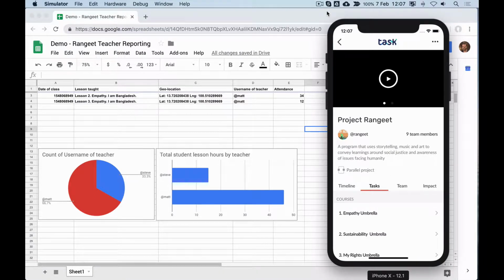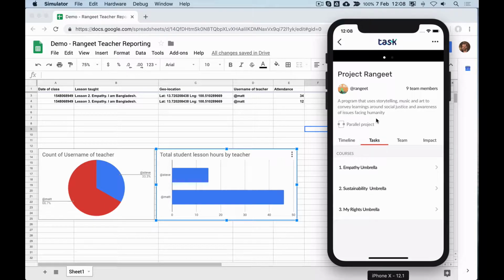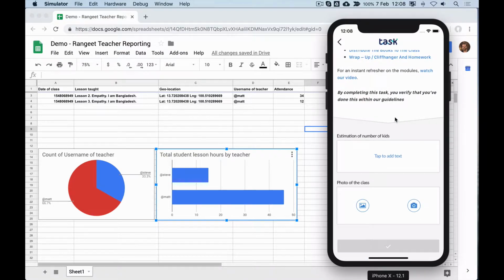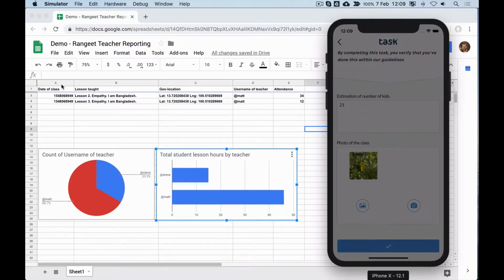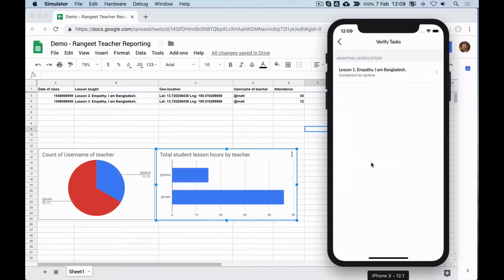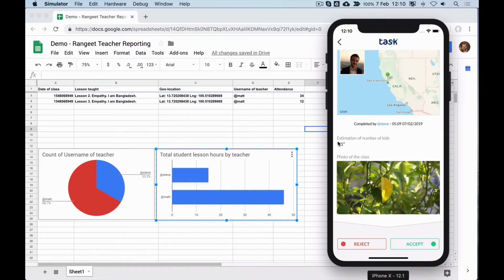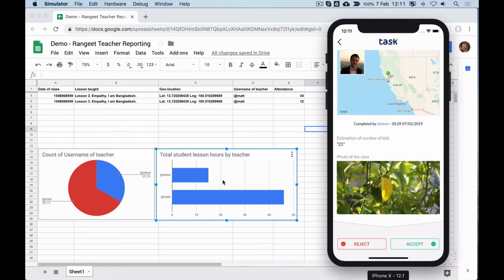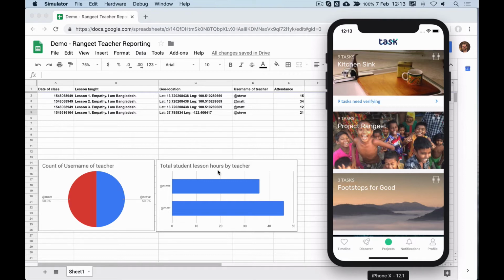Using Task to deliver a mobile E-Learning course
In this video we show a use case - the entire E-Learning course is delivered using the Task platform - the complete lessons by the teachers are sent to a team who verify their work - and we demonstrate how Task can then send this completed data out to third party system such as Google Sheets to easily embed into a companies existing reporting systems